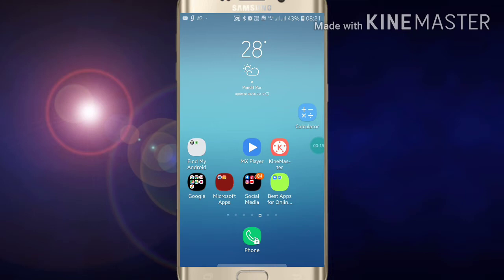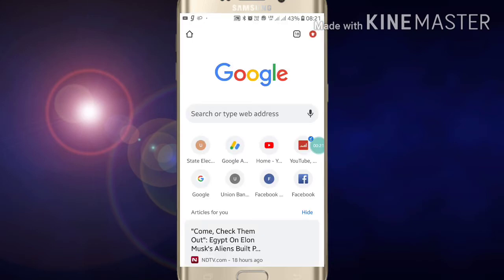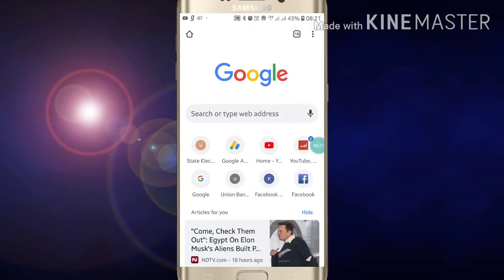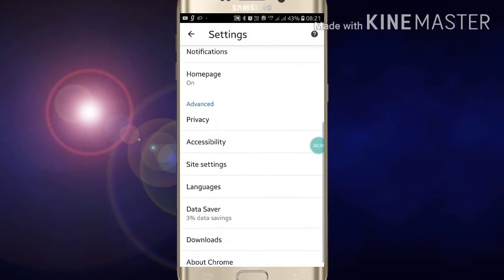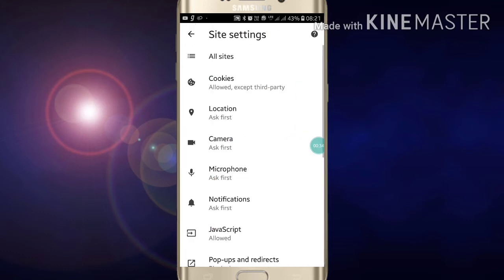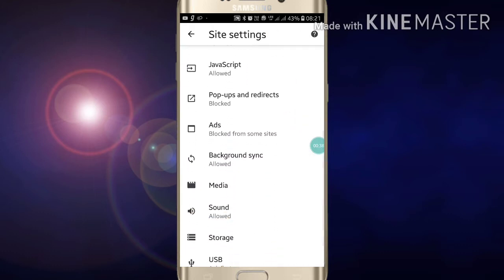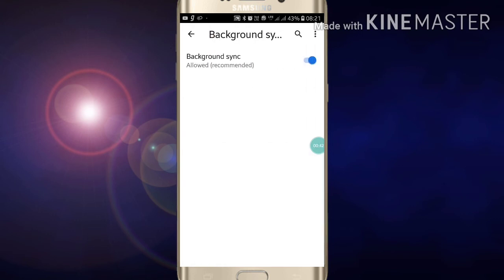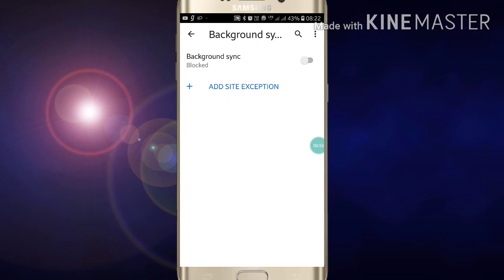How to Disable Background Sync in Google Chrome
Hi friends, In this Video, I am going to show you how to disable Backgroud sync in Google Chrome app. If you are using Google Chrome As your Default Browser and you don't want that Google chrome Sync your All data in Backgroud, You can turn it off. Here this video will show you how to disable or turn on Background data in Google Chrome.

How to Disable Or Turn Off Background Sync

1. First of all, open the app.
2. Now here you have click on the three dot which is at the right side screen corner.
3. Now scroll down, And click on the setting option.
4. Now you have reached at the google chrome setting.
5. Now just scroll down, untill yoi reached at site setting option.
7. Click on this, and here you have to scroll down.
8. Just click on the background sync option which is enable or turned on right now.
9. Just click on it and disable the blue button.
So like thus you can easily disable and turn off background sync in  Google Chrome.